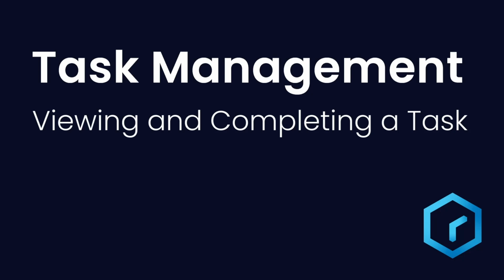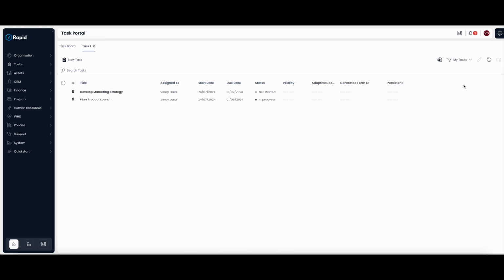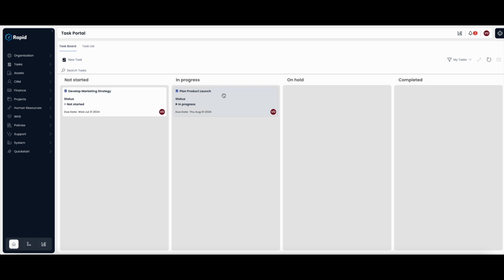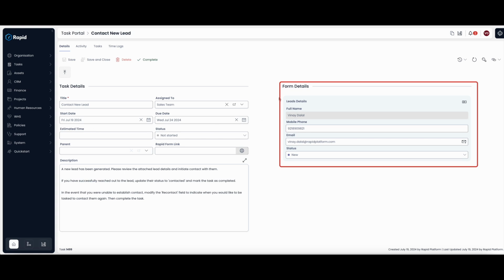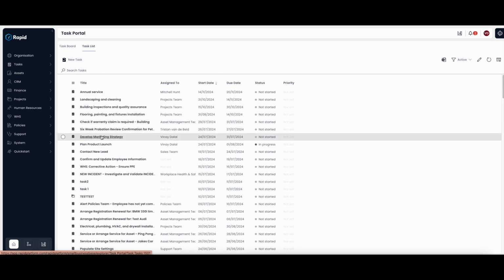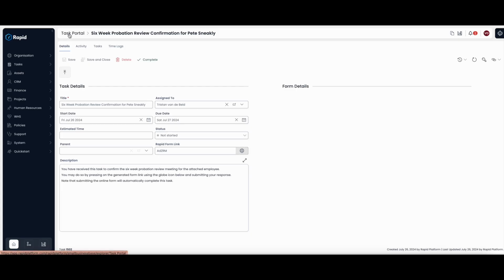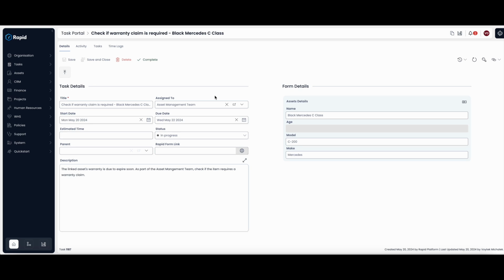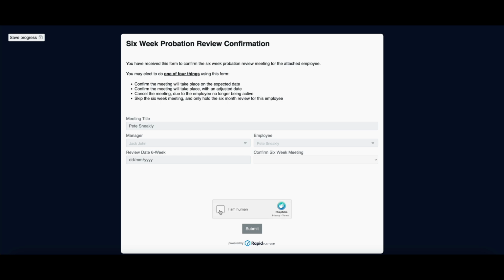Tutorial - Task Management: Viewing and Completing a Task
Viewing and Completing a Task | Rapid Platform

In this tutorial, we walk you through the steps to efficiently view and complete tasks within the Rapid Platform. Whether you're using the Task Board or Task List, this video provides a detailed guide on how to navigate the pages, select views, and access task details.

You'll learn how different task types display relevant fields, such as contact details for lead tasks or employee information for license renewal tasks, ensuring a seamless experience tailored to your business needs. Additionally, we cover how to complete tasks by either dragging them into the completed column on the Task Board or using the status options from within the task itself.

Key Highlights:

How to view tasks in both Board and List views
Understanding task-specific fields
Completing tasks via the board or directly within the task
Handling tasks with attached forms
Ready to streamline your task management process? Watch the video now and enhance your workflow.